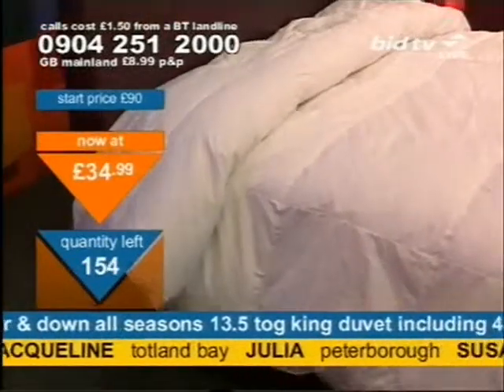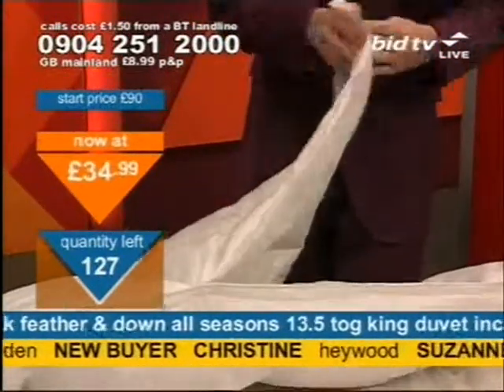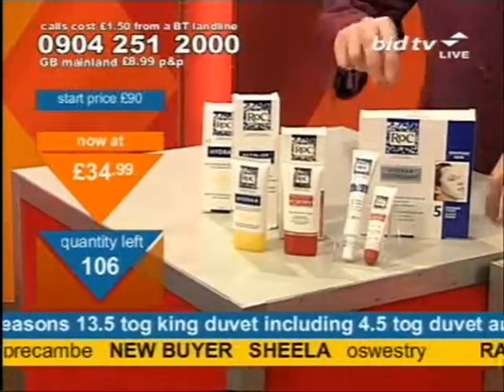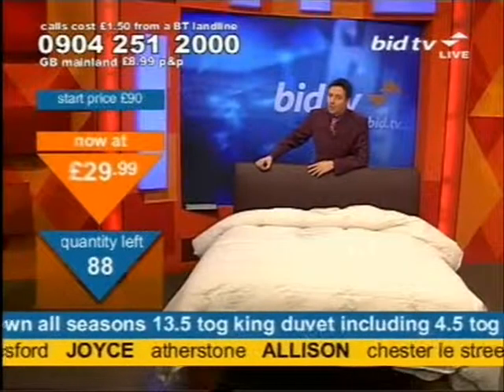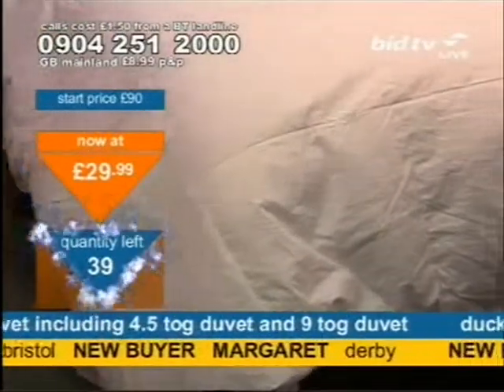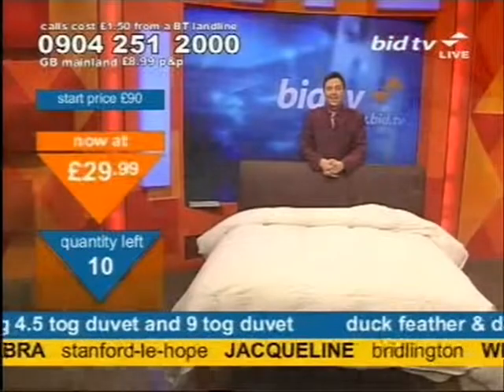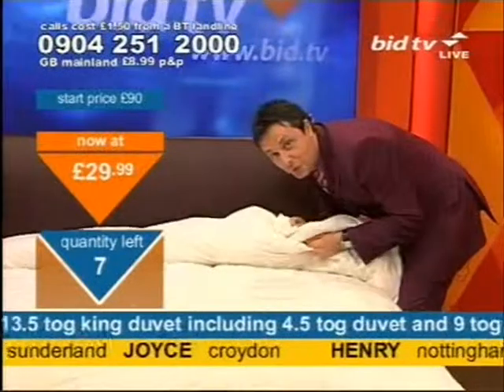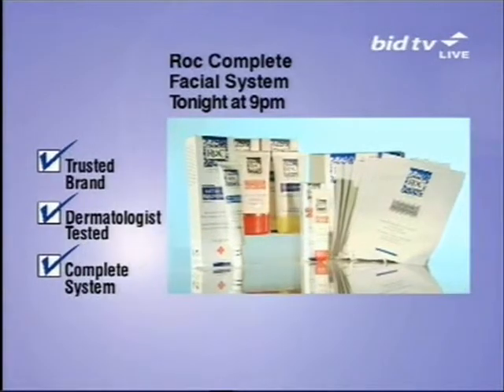Andy Hodgson has good fun crinkling a duvet on Bid TV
Andy Hodgson does his fifth favourite hobby of crinkling a duvet into a microphone because high noise levels is what you want when trying to sleep whilst selling a Duck Feather & Down All Seasons 13.5 Tog Duvet on Bid TV in March 2007.